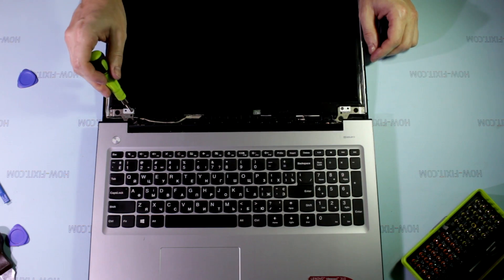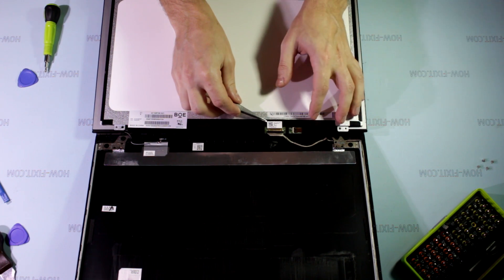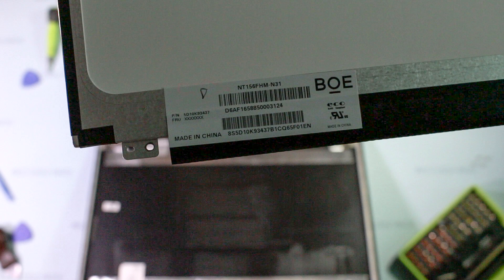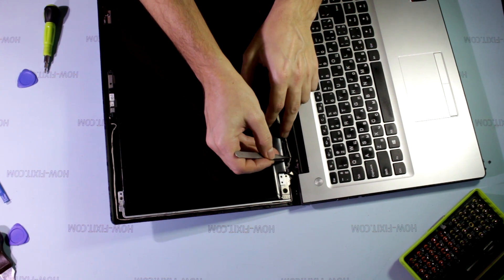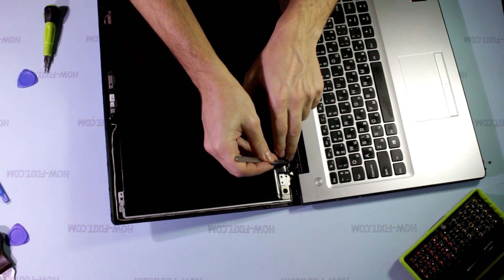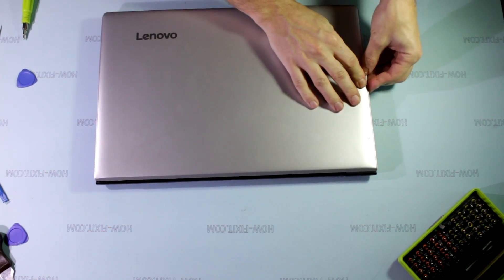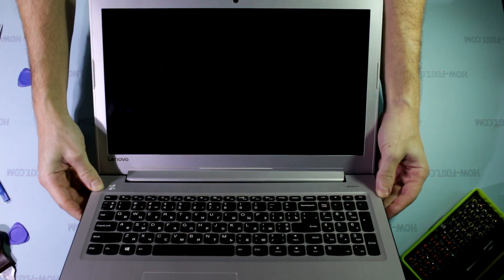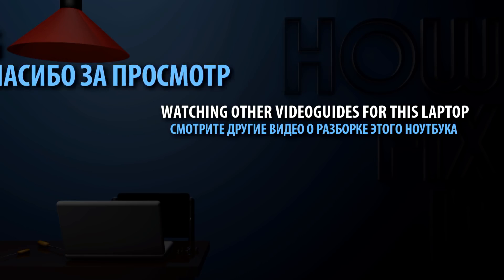Lenovo Ideapad 310-15 Screen assembly replacement | Step-by-step DIY Tutorial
In this repair tutorial, I'll show you how to change a broken or cracked screen on your Lenovo Ideapad 310-15IKB, 310-15ISK, 310-15ABR laptop.

💻 *DESCRIPTION*
Welcome to the HowFixit hub of repair guides! In this repair tutorial, I'll show you how to change a broken or cracked screen on your Lenovo Ideapad 310-15 laptop. Equip yourself with the necessary tools – screwdrivers, plastic pry tools, and more. Learn to delicately disassemble, detach connectors, and install the new screen. Avoid potential damage with crucial safety tips. Empower yourself with DIY skills on HowFixit – where tech solutions come to life!
This video guide applies to the following Lenovo Ideapad 310 models: 310-15IKB, 310-15ISK, 310-15ABR.

Q1: Is it possible to replace a laptop screen without professional help?
- A: Absolutely! Our guide is tailored for DIY enthusiasts, providing detailed steps to replace your laptop screen with ease. Just follow the instructions carefully, and you'll be on your way to a successfully replaced screen.
Q2: How can I identify the right replacement screen for my laptop?
- A: It's crucial to match the replacement screen with your laptop model. Check your laptop's original LCD screen model and search for the same model online for the compatible screen.
Q3: Are there any safety precautions I should take during the replacement?
- A: Yes, safety is important. Always power off your laptop and disconnect it from any power sources before starting the replacement. Additionally, using anti-static tools helps prevent damage to internal components.
Q4: What should I do if I encounter difficulties during the process?
Q5: Can I use any Phillips screwdriver for the repair?
- A: While a standard Phillips screwdriver may work, it's recommended to use a small Phillips screwdriver for precision, which is included in the HowFixit screwdriver set. This ensures you can access and remove screws from tight spaces without causing any damage.